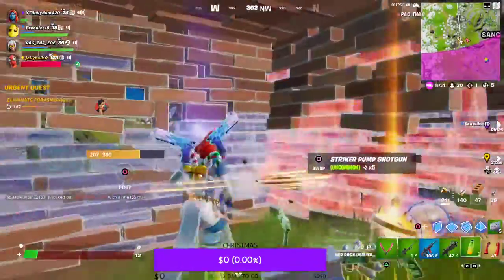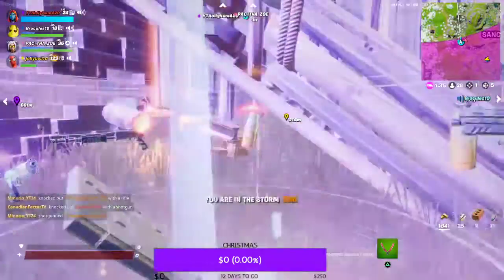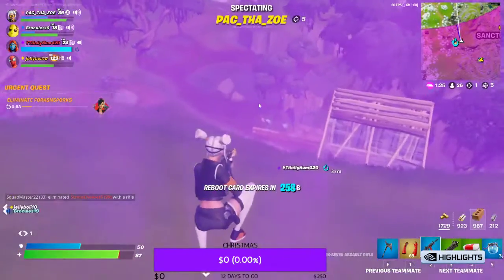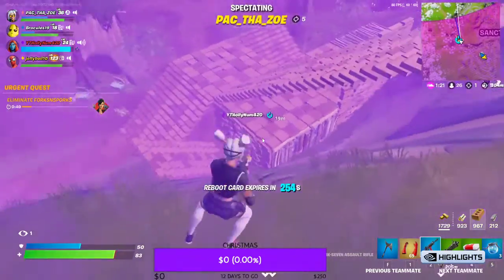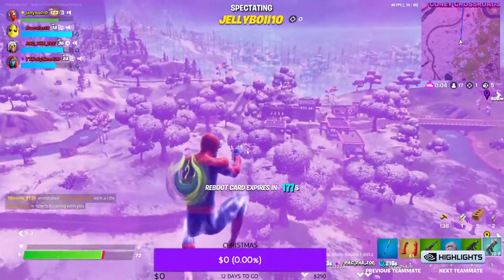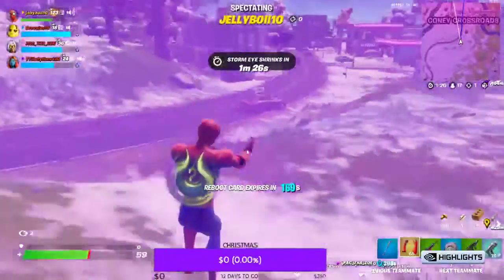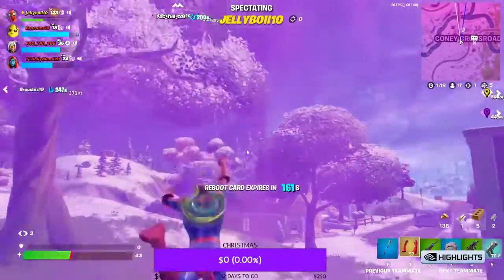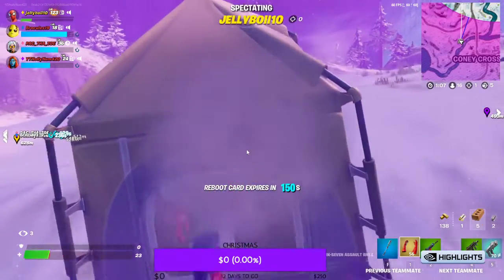HOW TO FLY IN FORTNITE NEW SEASON